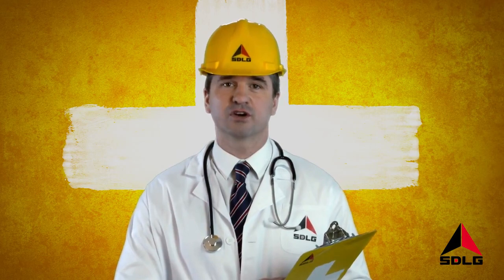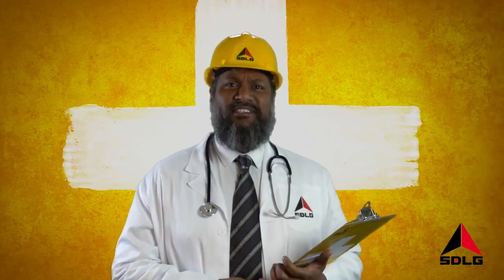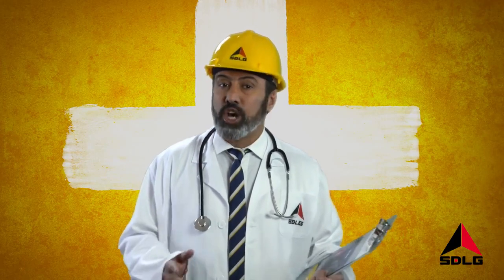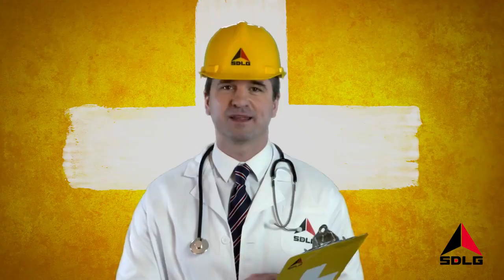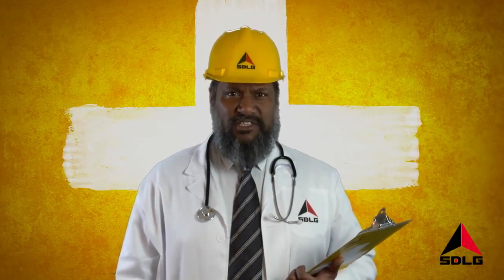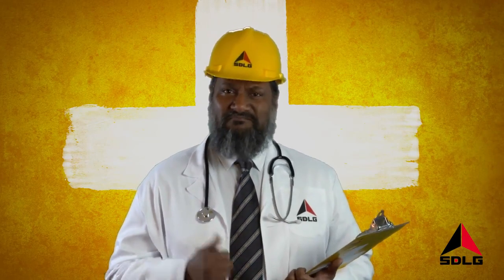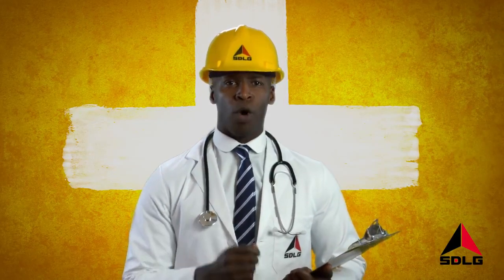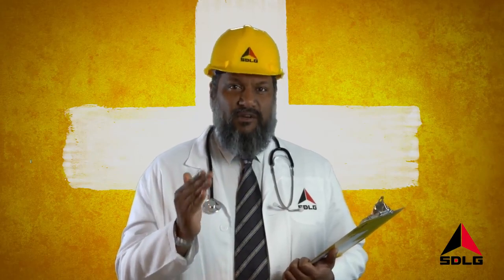All SDLG TopTips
RELIABILITY IN ACTION